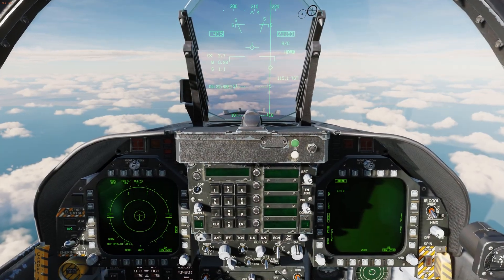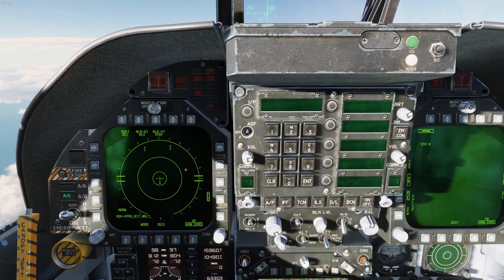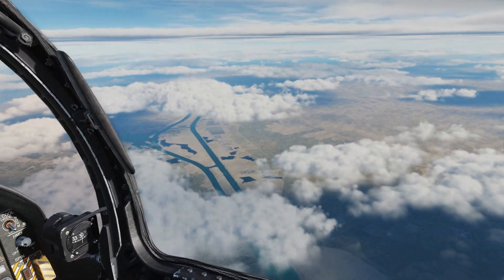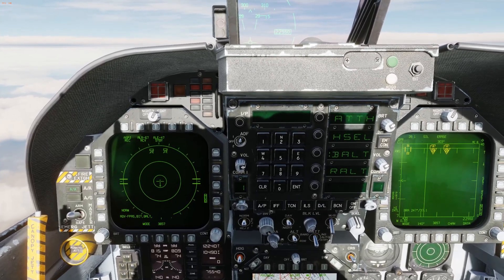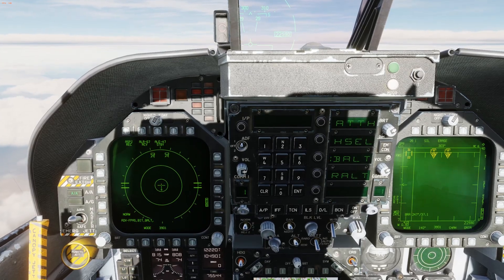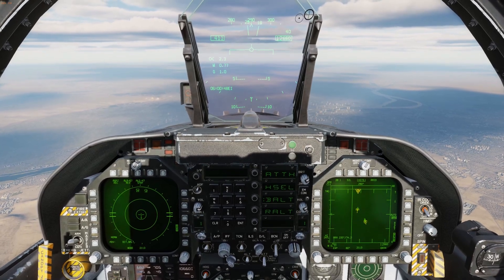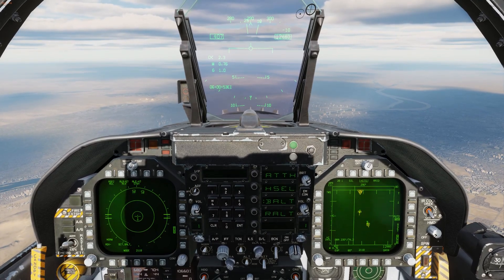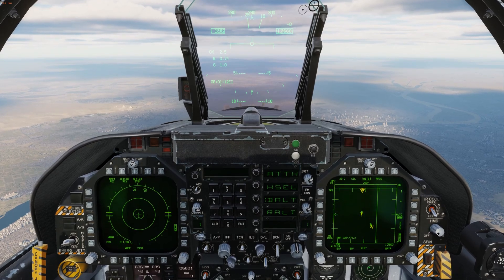DCS: F/A-18C Hornet | EW Page Changes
Note: This video uses a preview of the Sinai map, and multi-threading was used. DLSS was not enabled (forgot to turn it on).

 In this DCS: F/A-18C Hornet video, we’ll look at some of the changes coming to the Electronic Warfare, or EW, page. This consists of new ALR-67 symbols and enhancement. It’s important to understand that enhancements are regarding an existing emitter contact on the EW display, they cannot be displayed independent of an emitter symbol. Let’s get started.

First, we have a new symbol for Early Warning Radars, or EWRs. These are the large, low-frequency radars that operate independently of a SAM site. These now appear as stylized radar dish.

Another new symbol is for radar-guided anti-aircraft artillery units like ZSU-23-4 or Gepard. This appears as a bent line with two protruding lines on the top.

Now let’s look at some of the new symbol enhancements. First is an open-X symbol that will surround an emitter symbol that is also jamming.

If the FLIR is slaved to an emitter on the EW page, a circle will surround the correlated symbol.

When a HARM is handed off to emitter also on the EW page, a staple will be drawn below the EW symbol indicating the two are correlated.

If an EW symbol is correlated with a friendly radar contact, a hemisphere will appear above the symbol. If, however, the radar contact is ambiguous, it will appear as a staple above the symbol.